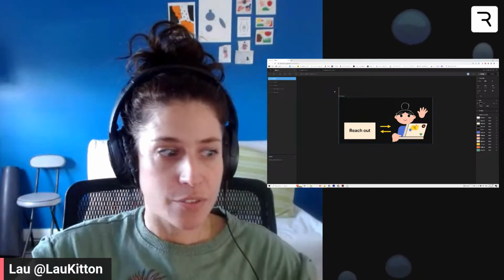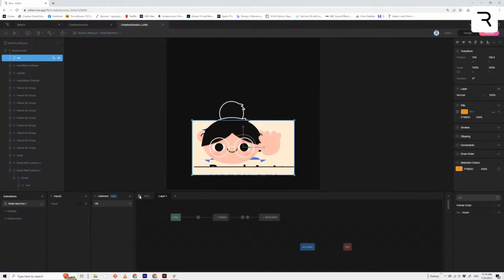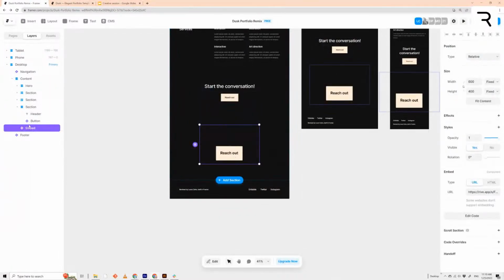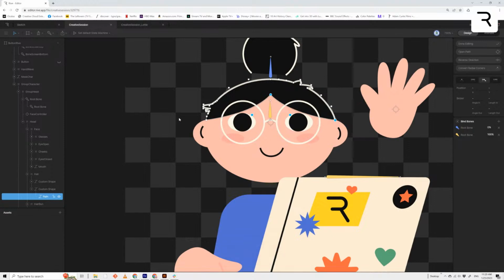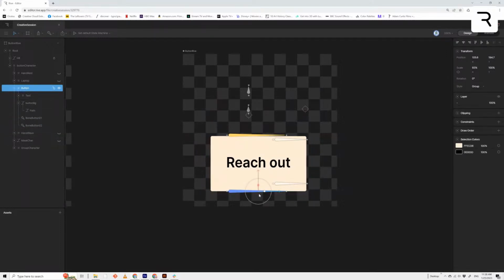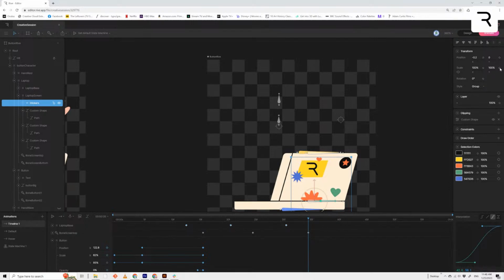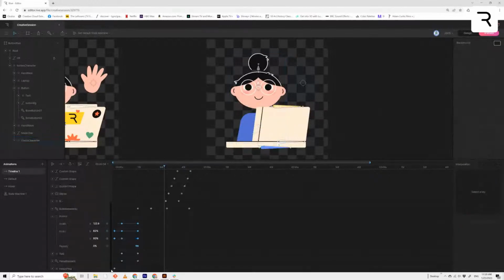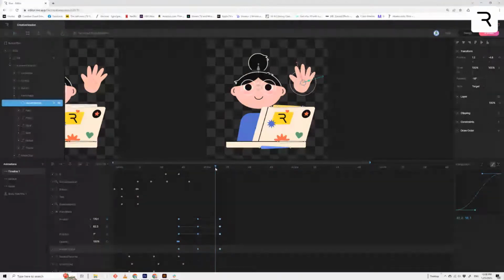Lottie to Rive, Rive to Framer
Importing a JSON File in Rive and rebuilding that same animation, compare file sizes. Build a simple interaction with the state machine and integrate it with a Framer template